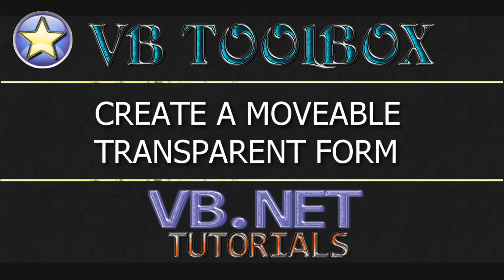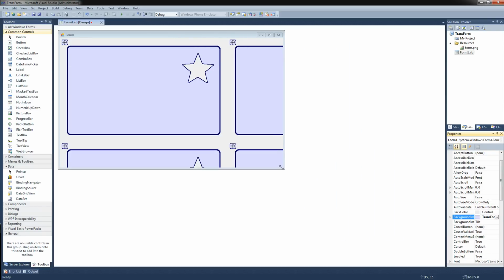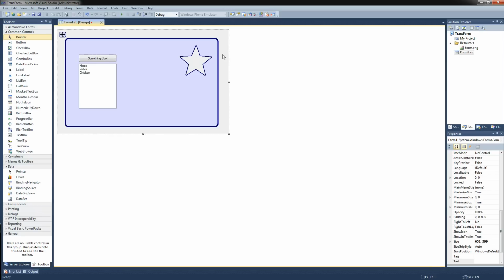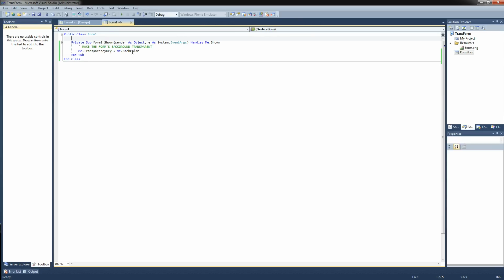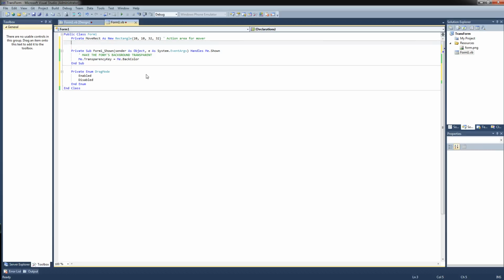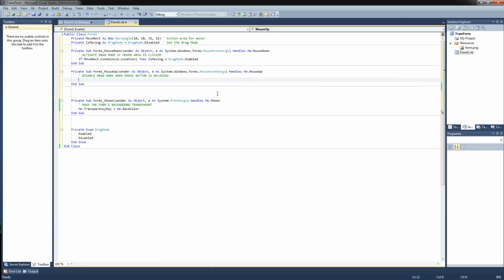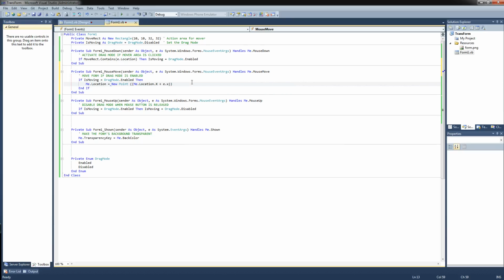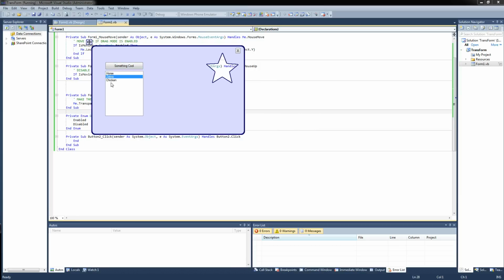VB.NET Tutorial - Transparent and Windowless Forms With Movement (Visual Basic .NET)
In this beginner VB.NET tutorial, I will show you how to easily create a transparent and windowless form that can be moved around like a standard form.

We will be working with screen locations and capturing mouse input in combination with the Rectangle class and an enumerated list to alter the position of the form on the screen.